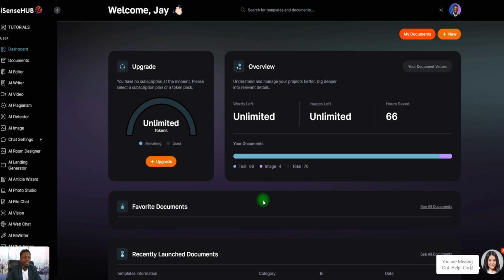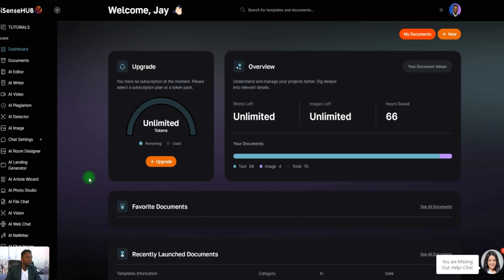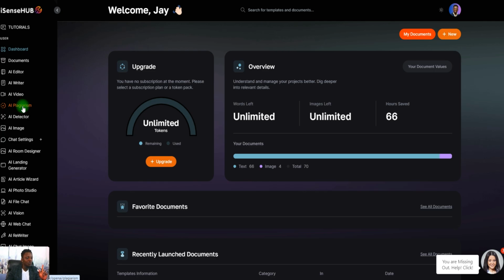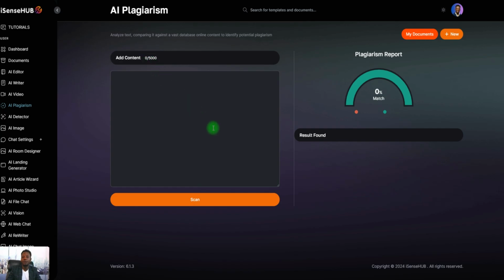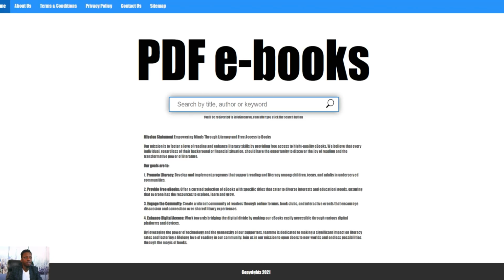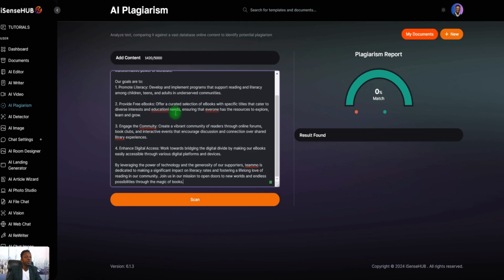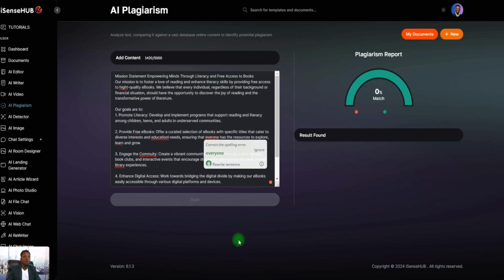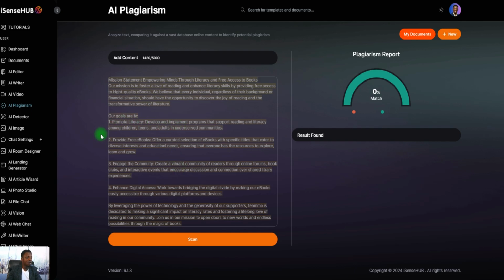AI Plagiarism Checker | Full Tutorial | iSenseHUB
This video will show you how to use the iSenseHUB plagiarism checker. In this video, we’ll explore iSenseHUB’s plagiarism checker and show you how to use it to create better written content. The iSenseHUB plagiarism checker is an AI-powered tool that can help you detect potential plagiarism in your writing. It compares your text to a vast database of online content and identifies any instances of matching or similar text. We will also explore how the iSenseHUB plagiarism checker can be used with other writing tools on the iSenseHUB platform.